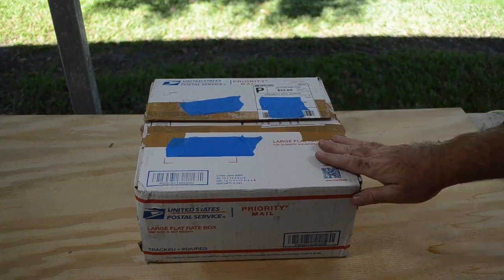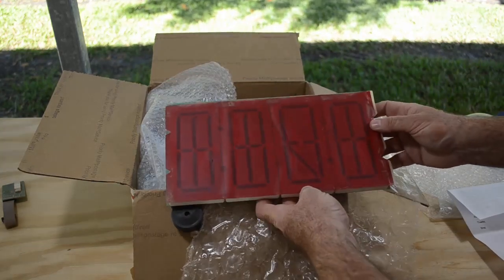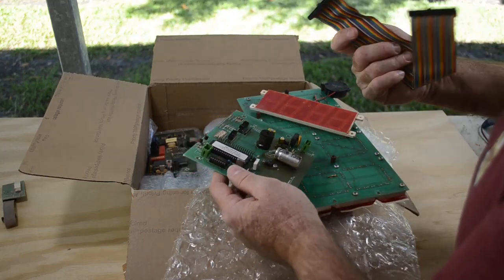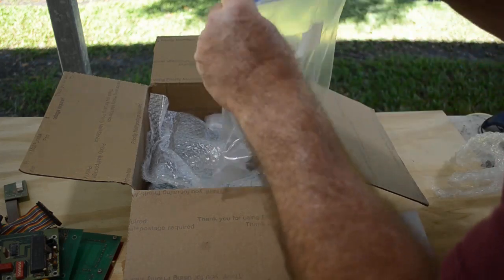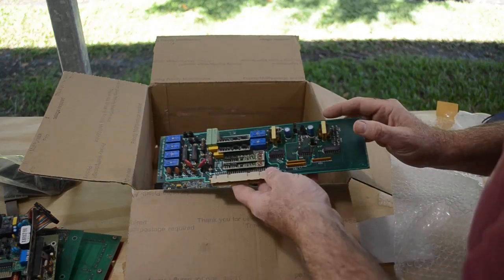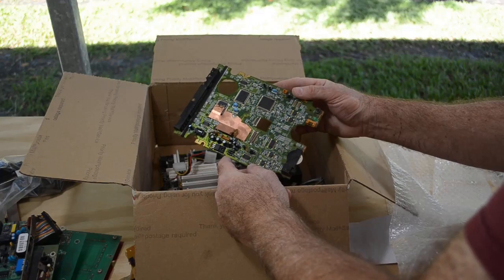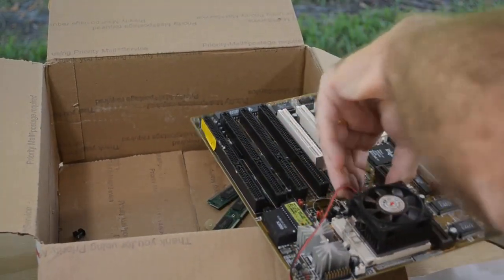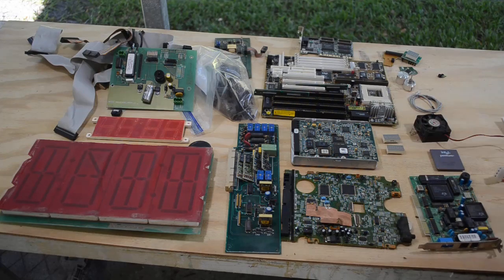Mailcall: A box of goodies from Brad in Minnesota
In this video I unpack a box of goodies sent to me by a viewer Brad in Minnesota. After watching my last mailcall video he decided to send me some things that I didn't get on my visit to Apache Reclamation and Electronics, plus a bunch of other really great stuff. Thanks, Brad. for more information.